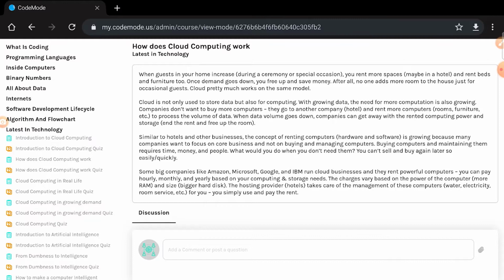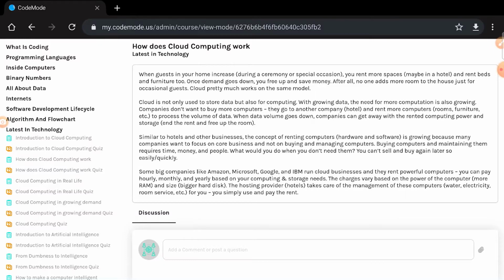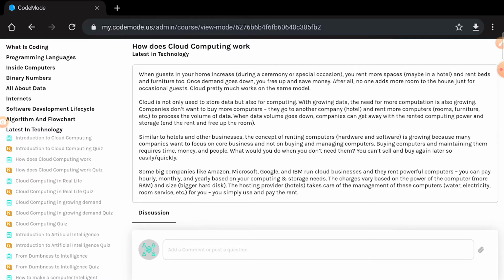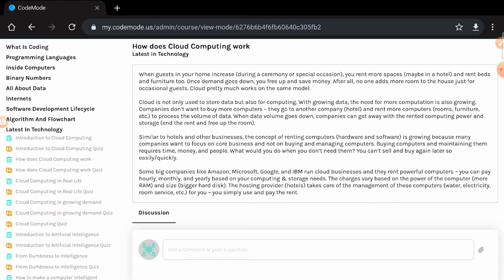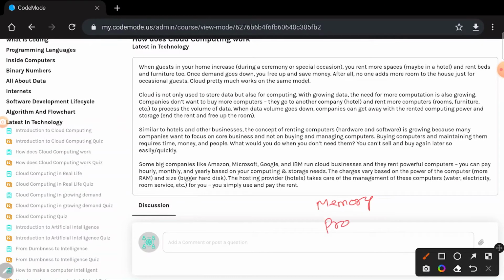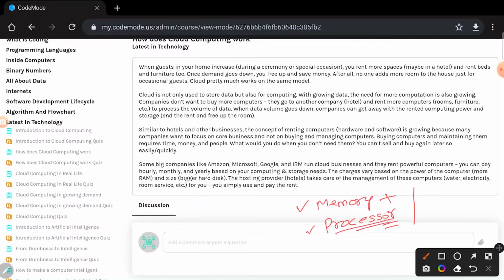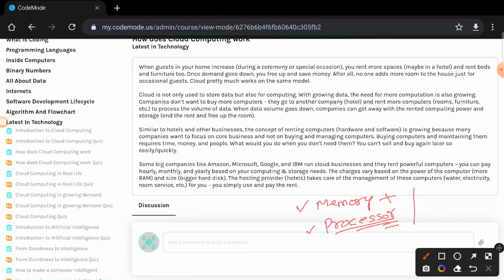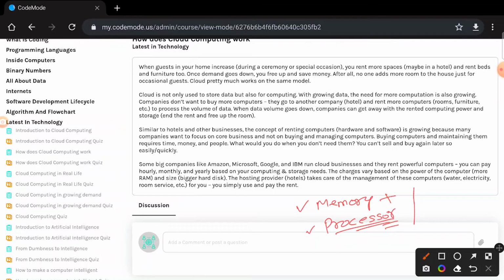Working of cloud computing | How does Cloud Computing work | how to store data on cloud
We do one thing and do it nicely. Rather than teaching everything, we are focused on giving a solid programming foundation. Each course is built upon the same philosophy – learn, practice, and assess. Each course will teach small concepts, improve your practice, and evaluate to ensure you are comfortable before moving to the next lesson/unit. With a focus on problem-solving skills, you acquire vital techniques, learn visualization tools such as FlowChart, Trace Tables, Bubble Diagram, etc. and practice enough to master the programming language.